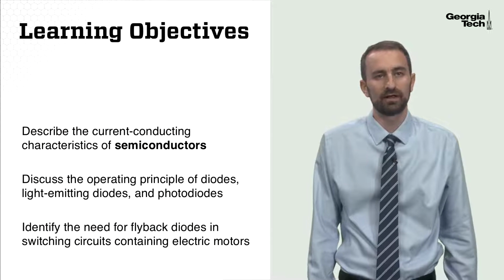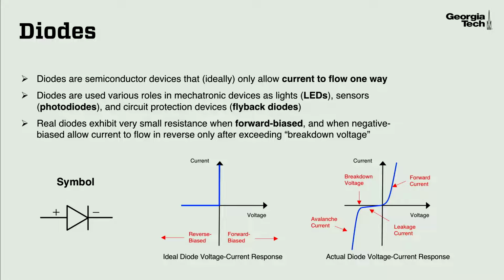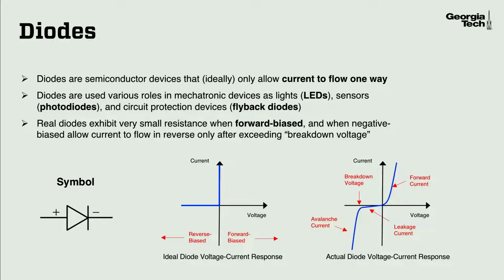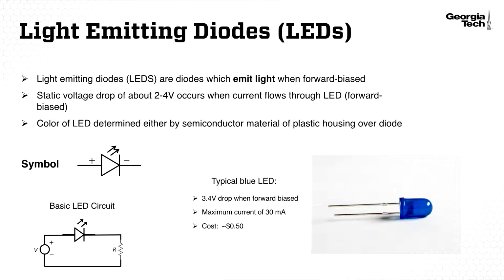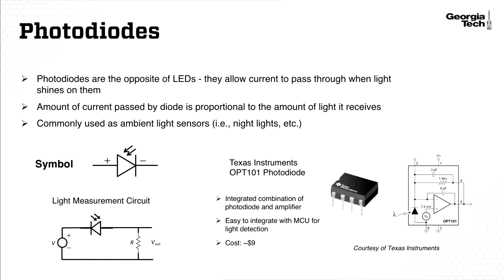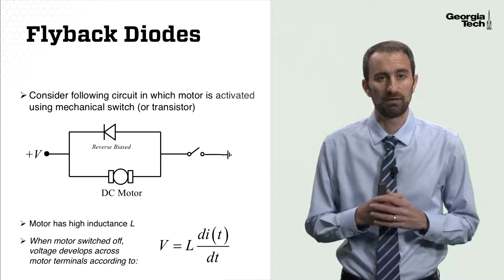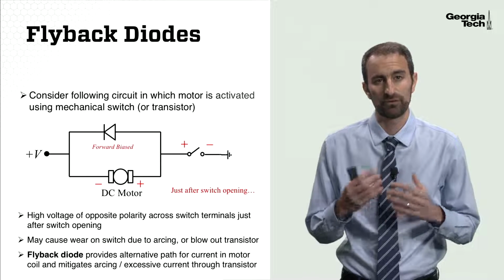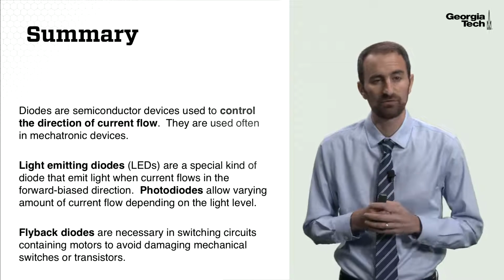Lesson 10-Diodes, LEDs, and Photodiodes